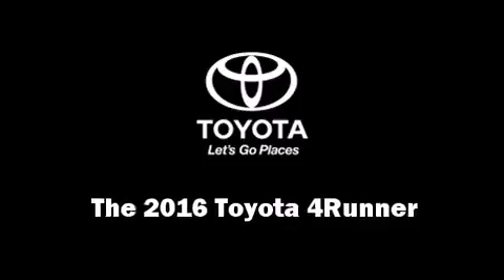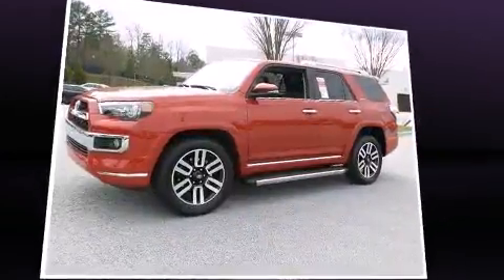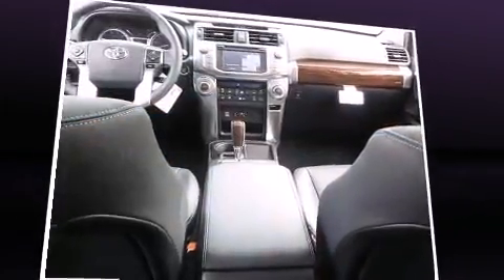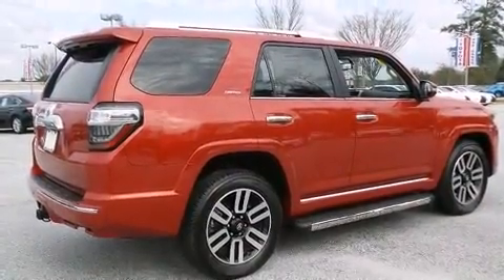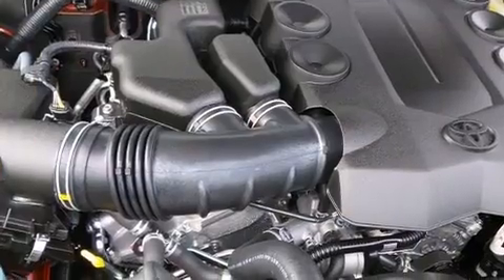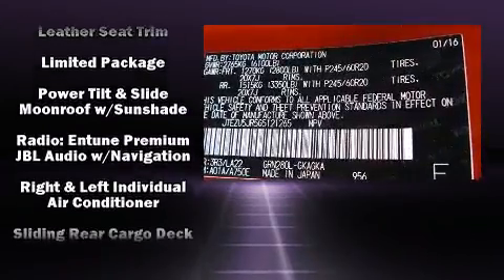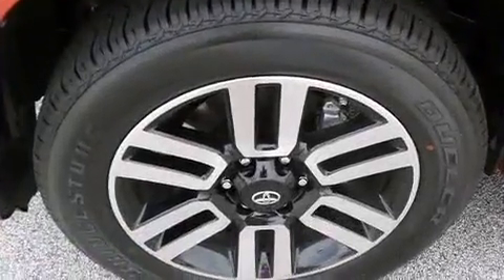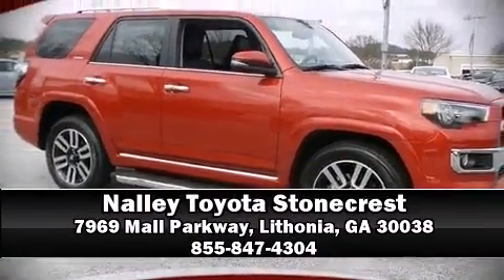2016 Toyota 4Runner Limited in Lithonia, GA 30038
The 2016 Toyota 4Runner. It features an automatic transmission, rear-wheel drive, and a 4 liter 6 cylinder engine. Toyota prioritized fit and finish as evidenced by: a power seat, heated and ventilated seats, front fog lights, power moon roof, an overhead console, a trailer hitch, and leather upholstery. Audio features include a CD player with MP3 capability, steering wheel mounted audio controls, and 15 speakers, providing excellent sound throughout the cabin. Toyota ensures the safety and security of its passengers with equipment such as: head curtain airbags, front SIDE impact airbags, traction control, brake assist, anti-whiplash front head restraints, a security system, an emergency communication system, and 4 wheel disc brakes with ABS. Electronic stability control ensures solid grip atop the road surface, no matter how challenging the driving conditions. We pride ourselves in the quality that we offer on all of our vehicles. Please don't hesitate to give us a call.